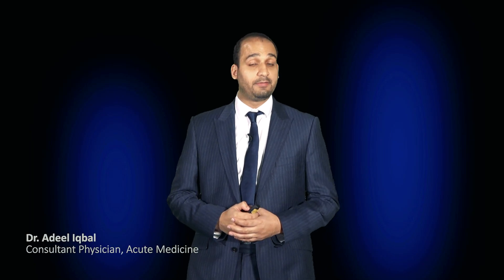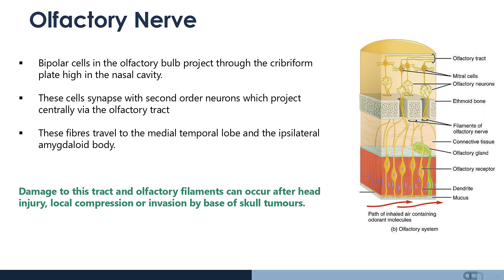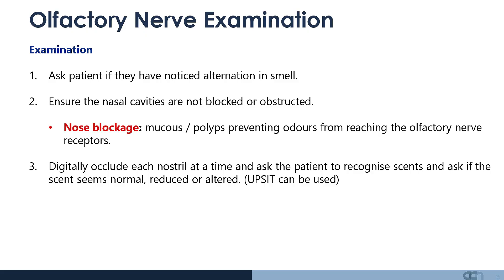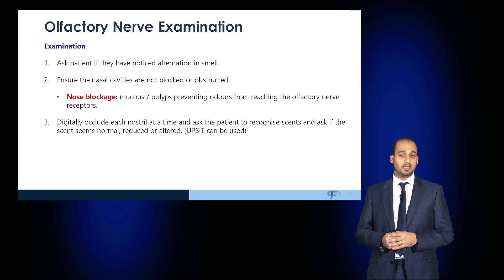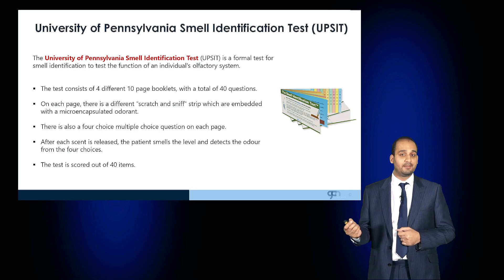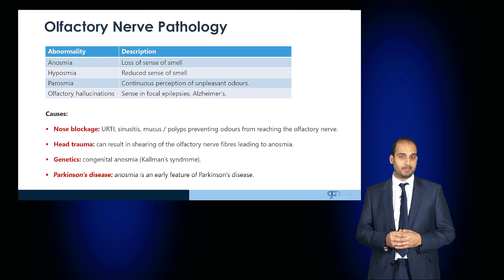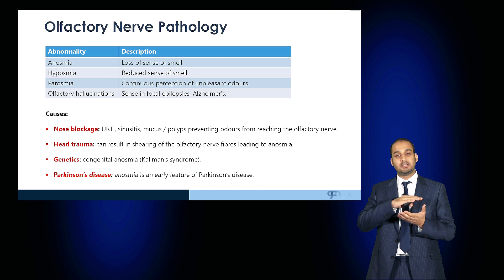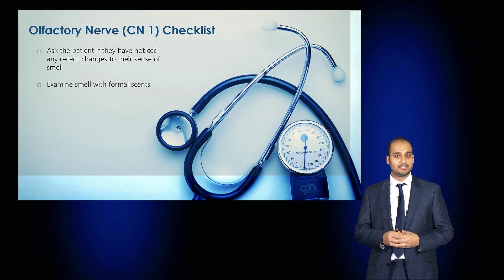Olfactory Nerve Assessment - Cranial Nerves - BEST OSCE Preparation for Medical Student Exams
Olfactory Nerve: Understand the function and sensory nature of this nerve as well as the key neuroanatomy, understand how to examine the nerve and the associated pathology as well as be aware of how to use the UPSIT test.